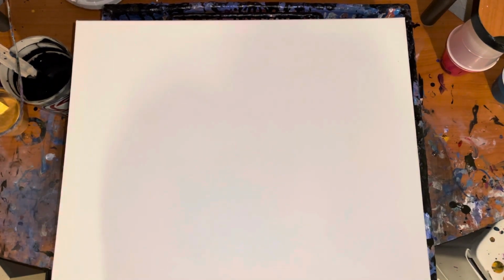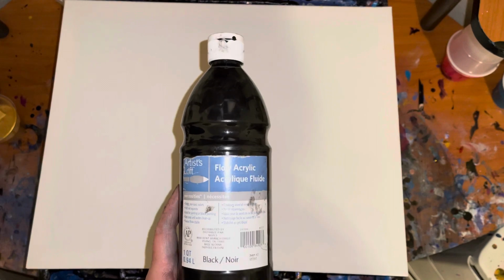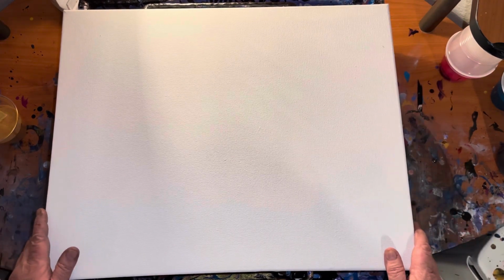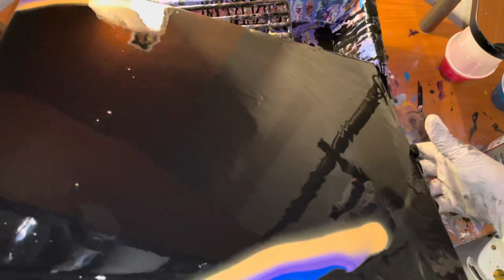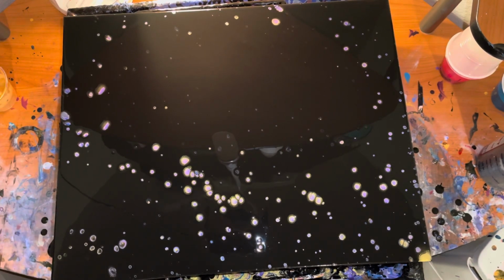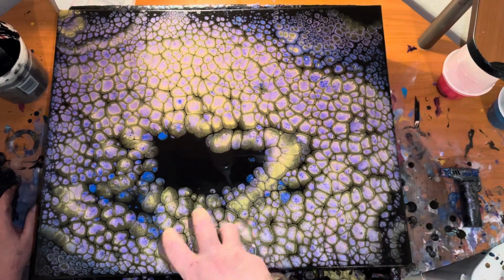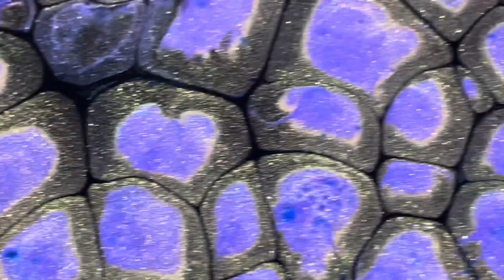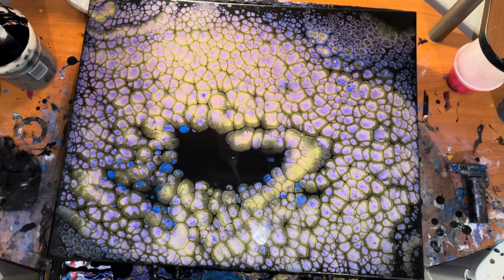So pretty Dump and swirl with pearl purple and 24k gold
16x20 Dump and swirl
Purple pearl
Metallic blue
Black

24k gold

Originally created by MelyD and Elyse Fournier

Black
1 part paint
1 part floetrol
1 part water
Thicker paint use 5 parts floetrol to 1 part paint
then just a tiny bit of water. About a 1/4 teas
All other metallics
3 parts floetrol
1 part paint
little water
You want your black to be thinner than all your other paints
No silicone